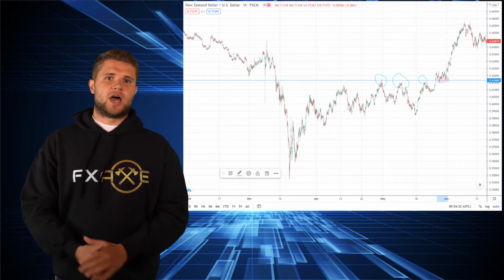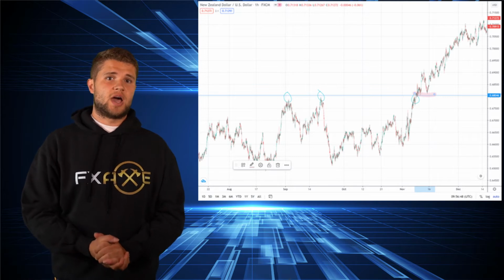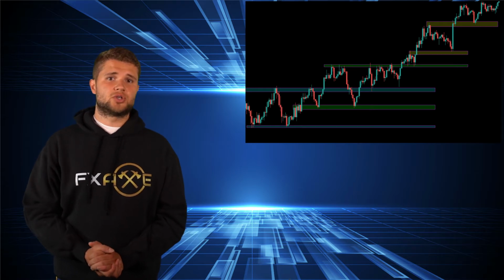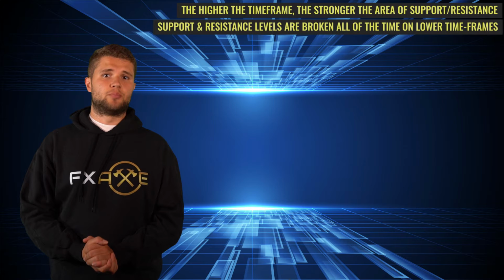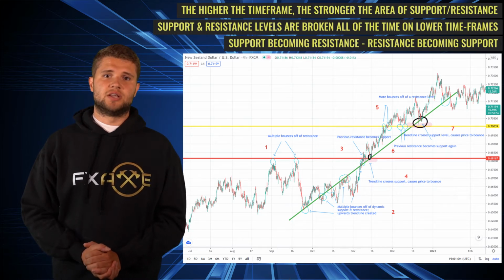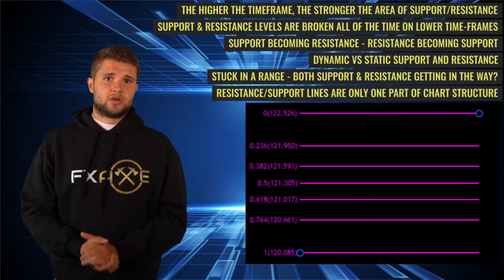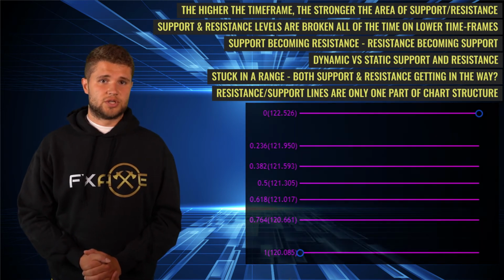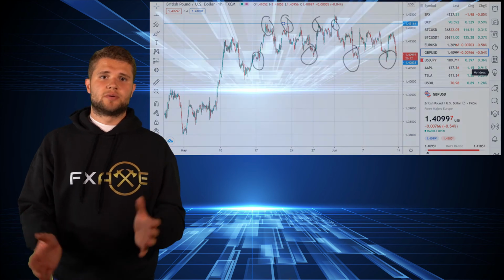Support and Resistance Trading Guide - Tips and Tricks To Improve Your Results!😎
In this video we give you everything you need to know about support and resistance levels. What they are, and how to find key support and resistance levels to take your trading to the next level! Support and Resistance Trading Guide - Tips and Tricks To Improve Your Results!😎

TIMESTAMPS

0:00 Intro
1:31 What is Support and Resistance?
3:23 Example 1
5:04 Example 2
5:55 Key Things To Remember
10:28 FX Axe Tip - Don't Miss It!
11:40 Example 3
12:44 That's A Wrap!

Support and Resistance are horizontal levels on a chart where price gravitates towards and bounces from. An area of support is where the price of an asset tends to stop falling, and an area of resistance is where the price tends to stop rising.

📈How to Use Support and Resistance📈
Mark key levels on your chart where price has turned from. Start doing this on the Weekly and Daily Charts, then scale down and highlight some more recent swing levels on the 4HR. There are several different ways you integrate support and resistance into your strategy!
You can also use dynamic support and resistance. Bounces off trendlines and moving averages are legitimate support/resistance areas. You can even consider Fib levels or pivot points as potential support and resistance levels!

⭕Higher the Timeframe, the stronger the Support/Resistance level
⭕Support Becomes Resistance and vice versa!
⭕Dynamic vs Static Support and Resistance

🎢Ranging Markets🎢
Ranging markets materialise when price is stuck in between a resistance and support level. It's important to be able to identify trending and ranging markets.